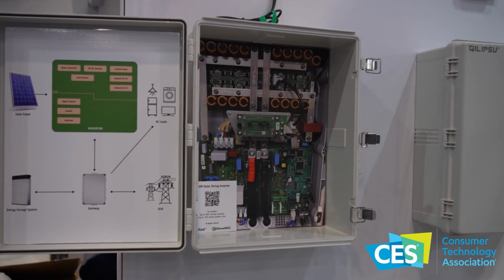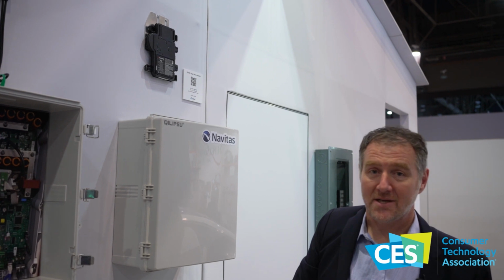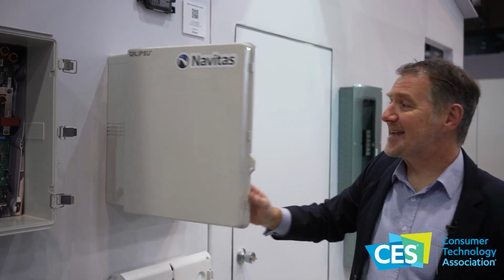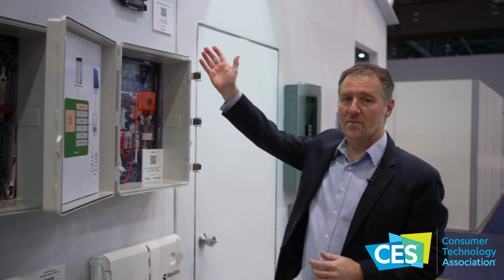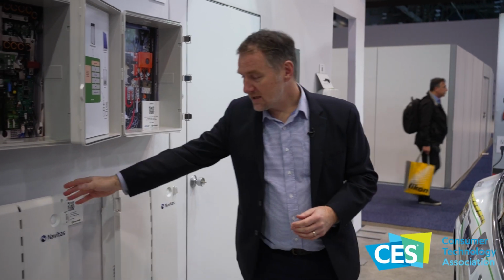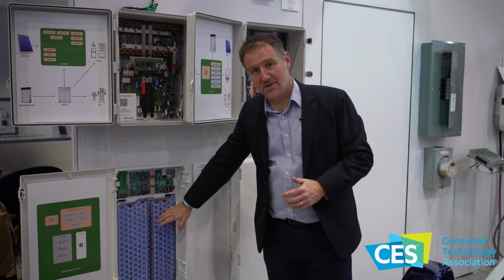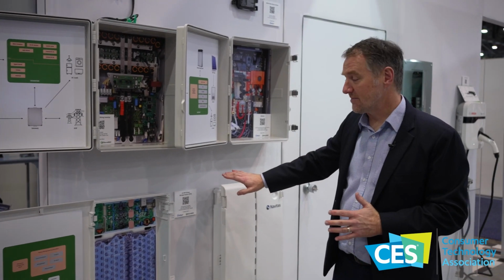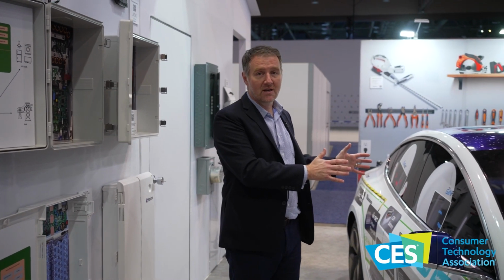Planet Navitas at CES 2023 - Solar Power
Following the mission to “Electrify our World™”, “Planet Navitas” highlights how next-gen GaN and SiC technology enable the latest solutions for fully-electrified housing, transportation and industry. Examples range from TV power to home appliance motors and compressors, EV charging and solar/micro-grid installations, and on to data center power systems. Each example highlights end-user benefits, such as increased portability, longer range, faster charging, and grid-independence, plus a focus on how low-carbon-footprint GaN and SiC technology can save over 6 Gtons/yr CO2 by 2050.